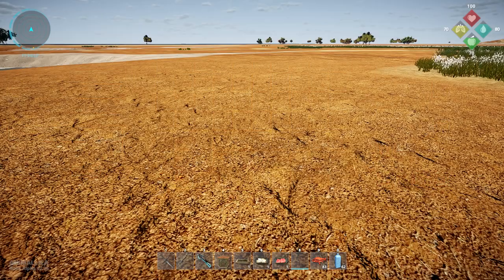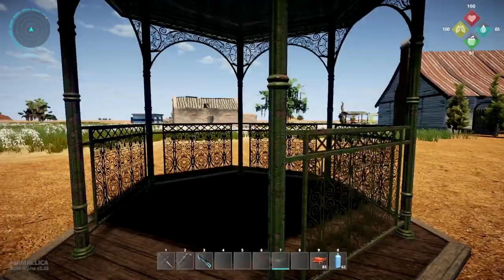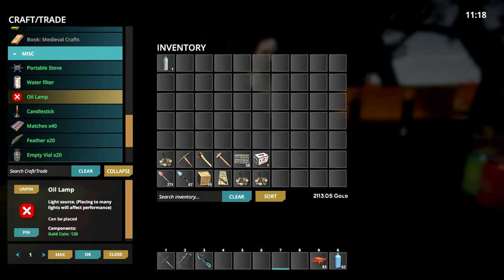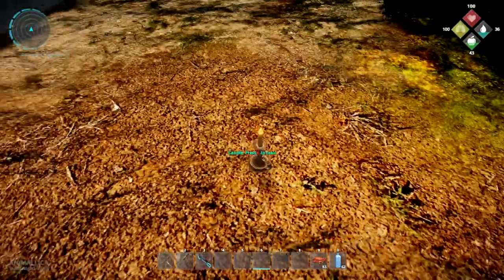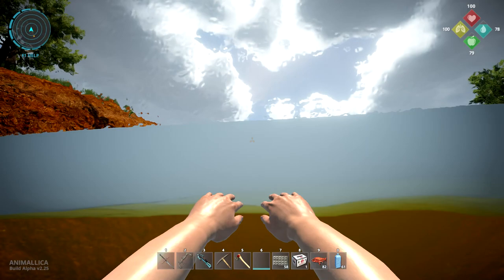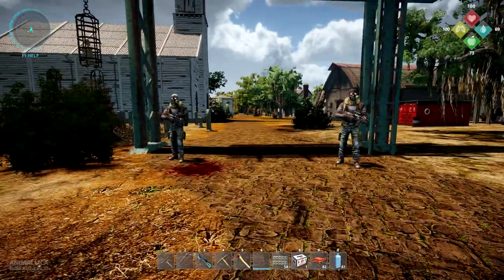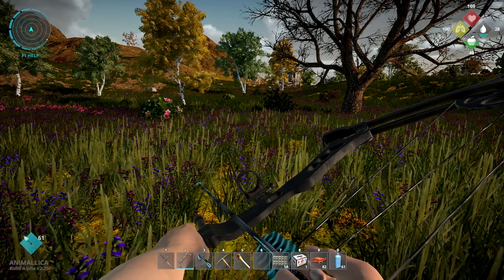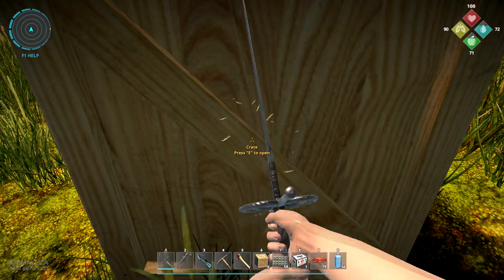Update 2.25: New animal, new placeable items & other changes - Animallica | Let's Play | S2E34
Animallica is regularly updated with bugfixes and also content - sometimes bigger changes and other times smaller, but we never go long without an update in this game.

Game description (from the Steam storepage):
"Animallica is an adventure game set in a post-apocalyptic world where Earth hangs in the balance.

The Story:
As the lone survivor in the last conservation center on Earth you must navigate the many available biomes to fulfill your mission of creating a facility responsible for gathering and maintaining the remaining animals on Earth. You have very little to start with but your wits and some meager scavenged supplies.

Craft & Survive:
The world is in chaos, bands of scavenging human raiders and mutated creatures are everywhere. You begin to craft survival gear and weapons along with finding shelter, food and water.

Explore the World:
As you travel using an abandoned hot air balloon and explore on foot or on horseback, you find a world of varied landscapes and opportunities and countless dangers. From the grasses of an African Savannah to tall Alpine mountains, Egyptian deserts, and Asian-themed gardens, the world is still full of beauty, but danger is everywhere.

Save the Animals:
Animals in need are all diseased and must be tranquilized, cured, and tamed if they have a chance of survival. Do you cure and release them, keep them in a more zoo-like setting or in a large park-like sanctuary? The choice is yours, but they need your help!

Build your Settlement:
Will you build a large settlement with all available crafting stations and large, well-furnished houses? There is a flat biome perfect for you. Maybe you would rather be nomadic and use the few crafting stations available through the different biomes while focusing on the animals. You can do that. There is no linear progression and the amount of time you spend gathering, crafting or collecting animals is up to you. You will need to do all of these to succeed, but how and when is your choice.

Trade:
Vendors and traders are scarce but provide valuable items including rare animals for those with coin. Items that they offer for sale can usually be collected and crafted, but do you have the time? Maybe you are missing that one ingredient for a must-have item. They probably have it, for a price.

System Specs:
OS: Windows 10 (64 bit)
CPU: Intel Core i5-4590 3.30 GHz
Graphics: NVIDIA GeForce GTX 750 Ti
Mic: Blue Microphones Yeti - Blackout
Memory: 8 GB Ram